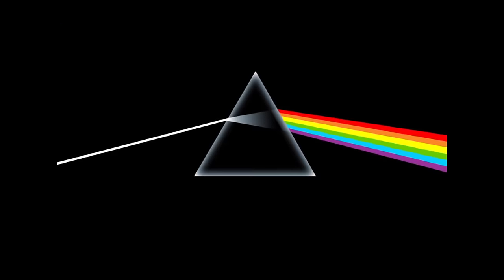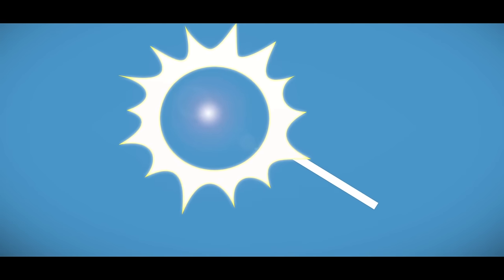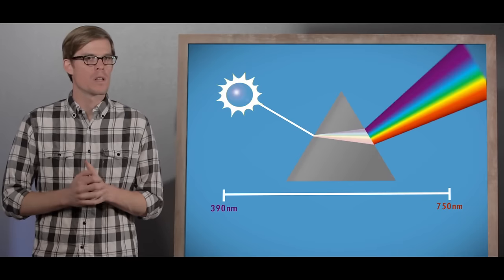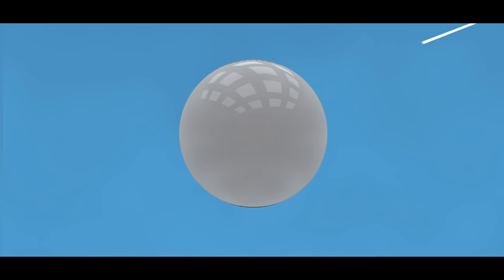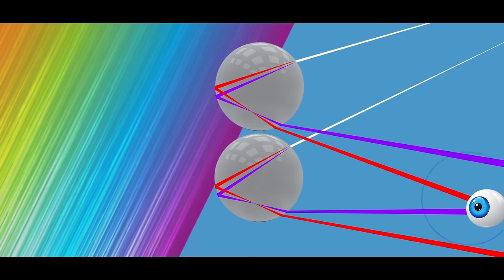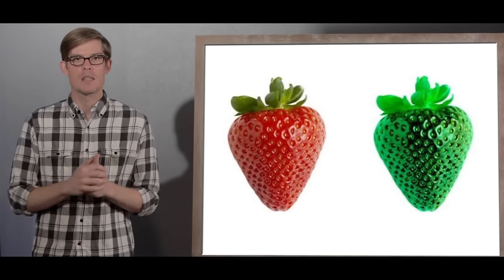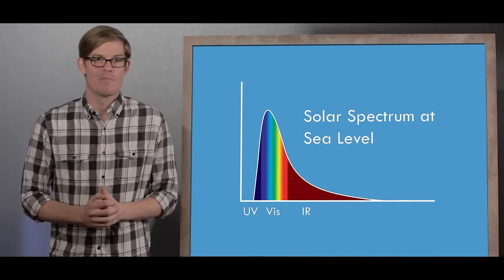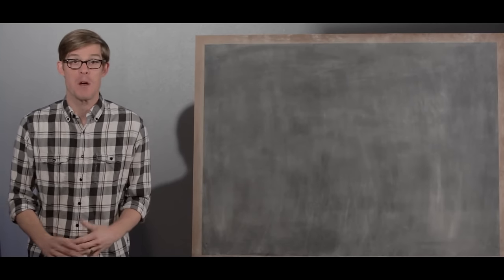The Science of Rainbows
↓ More info and sources below ↓

Dorothy went over one. LeVar Burton read to us under one. In a song, Kermit the Frog connected us to one. Even Mork's suspenders were made of them.

Our culture, and our skies, are full of rainbows, but do you know how they form? Do we all see the same rainbow? Could cyborg-enhanced mantis shrimp eyes someday see a bigger rainbow?

The answer to all these questions involves a little physics, and the number 42.